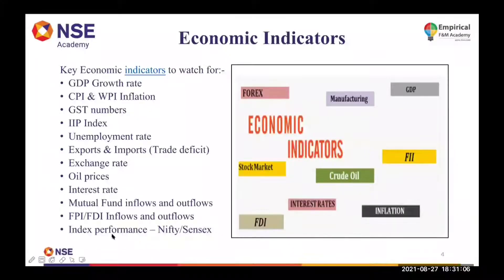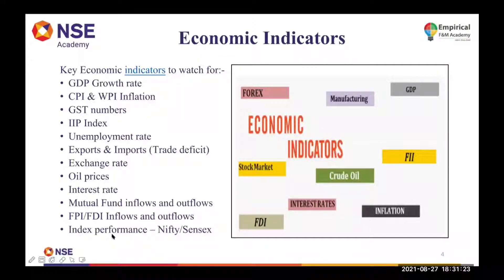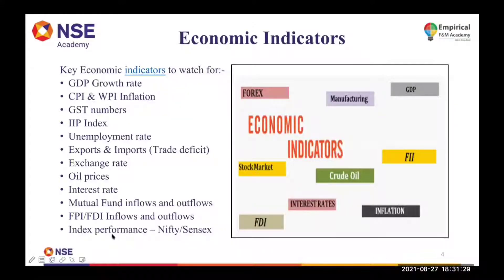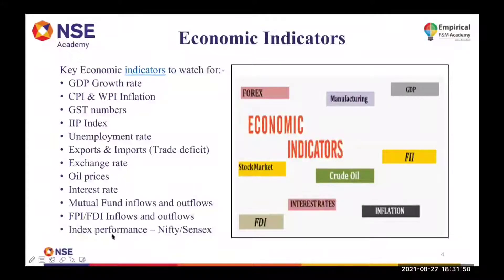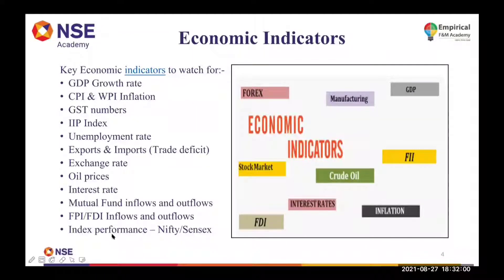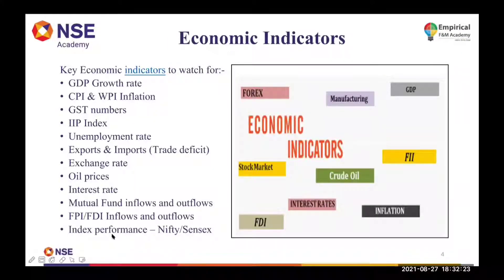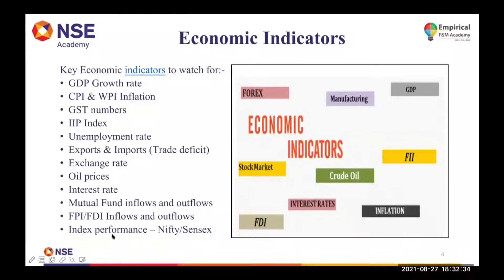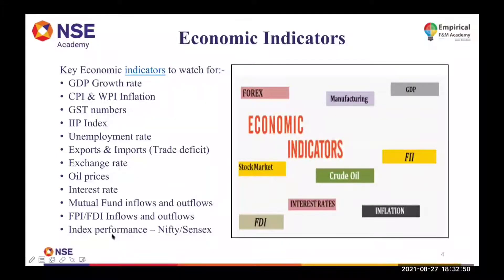IIP Index & Unemployment Rate